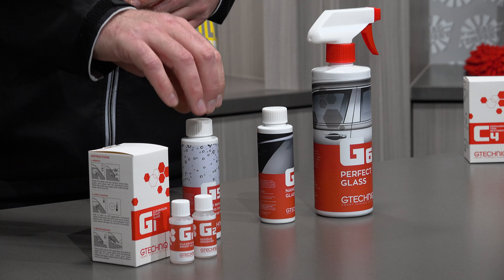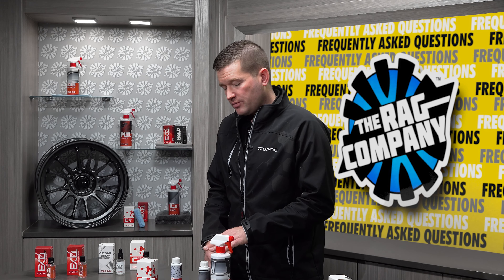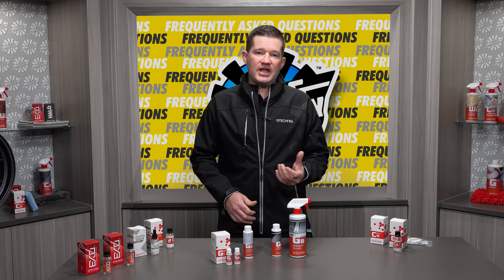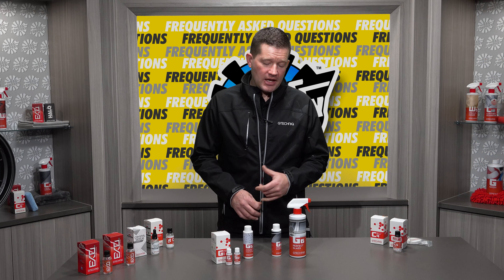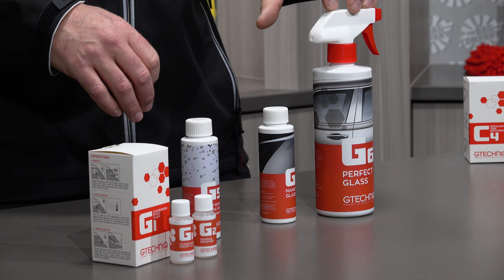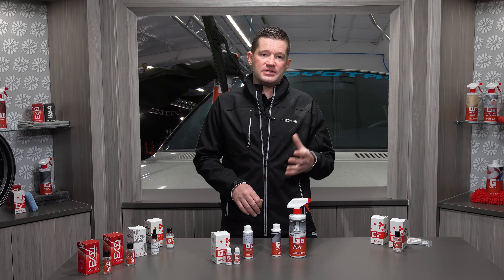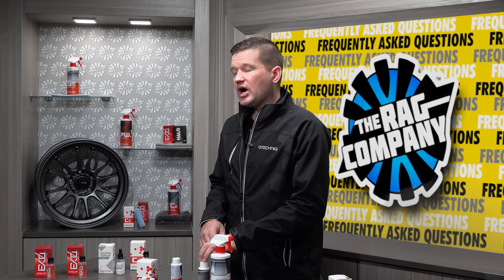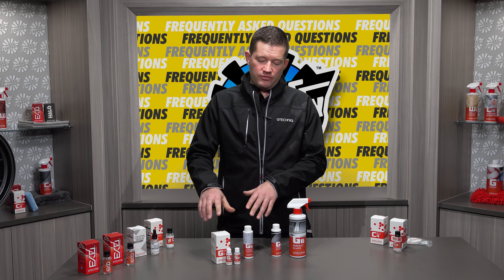Glass Prep For GTECHNIQ Coatings | The Rag Company FAQ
In this video, Eric Joseph of GTECHNIQ explains the best way to ensure the bond of GTECHNIQ's glass protection products!

SHOW INFO:
Host: Eric Joseph
Recorded by: Sebastian Mendoza, Jimmy Wilkey
Edited by: Sebastian Mendoza